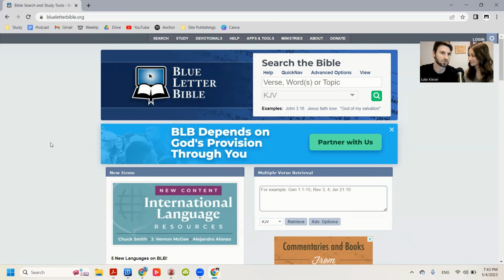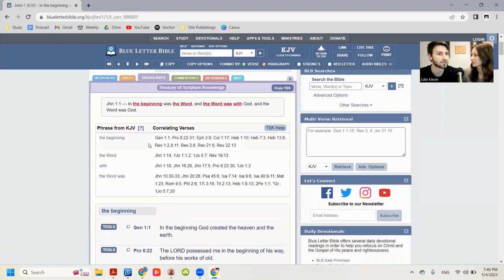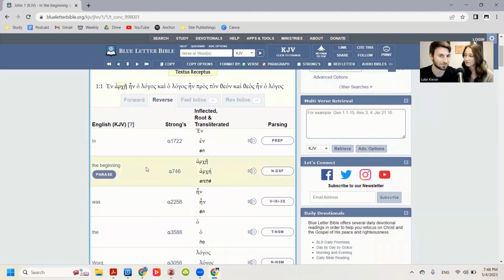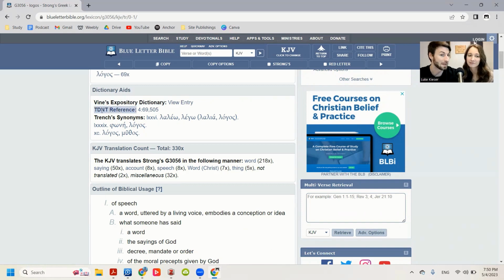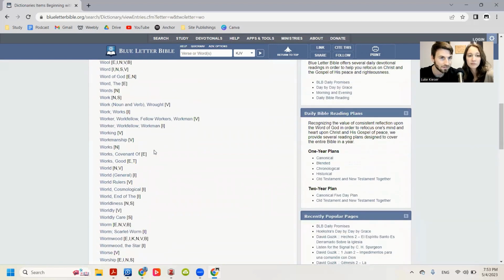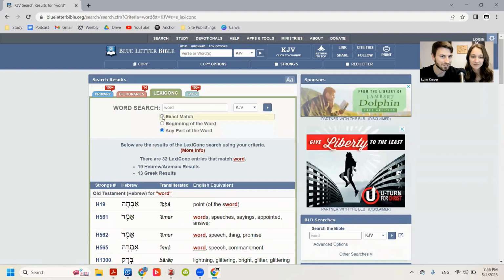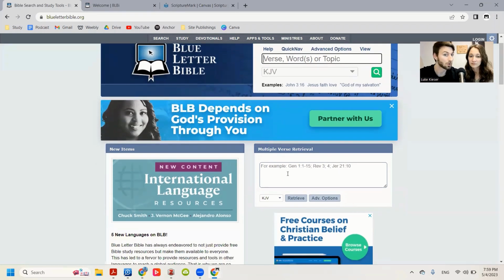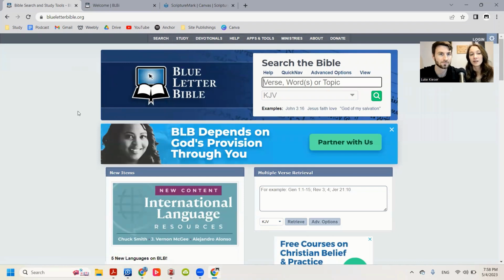Episode 24: BlueLetterBible Intro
We have referenced this powerhouse website in previous episodes, but we wanted to take some time and give a tour of BlueLetterBible.org, to lay out all of its key features. We hope you will discover the depths of this website and just how helpful it can be in studying the Bible.